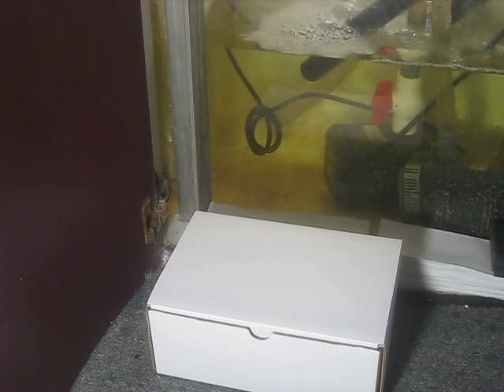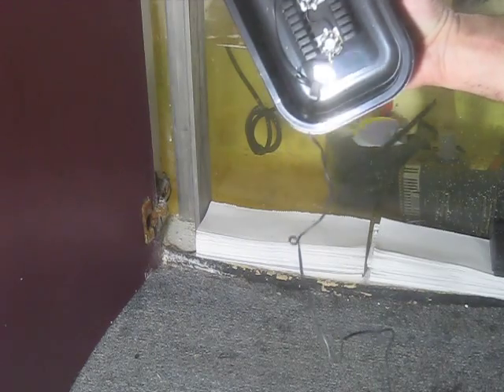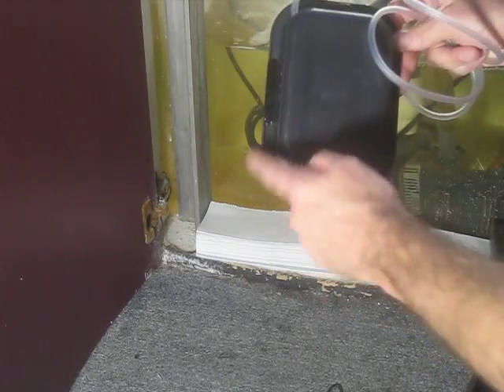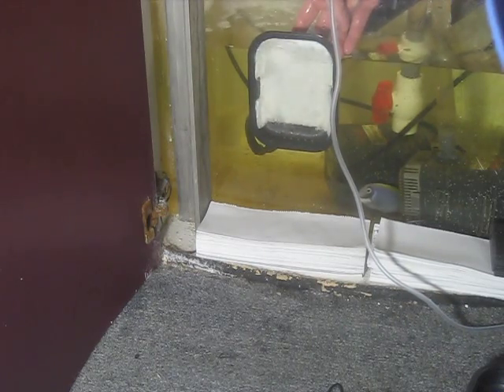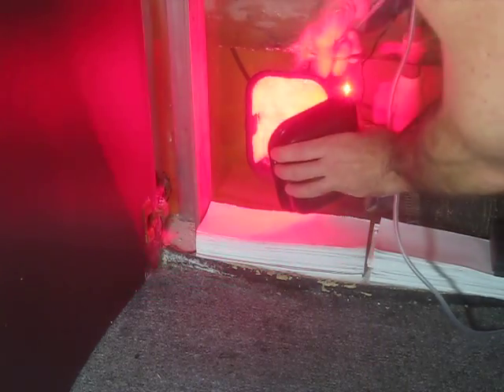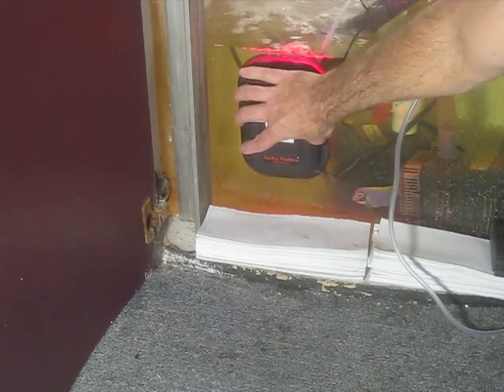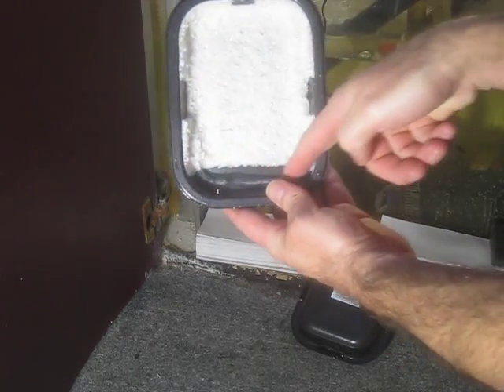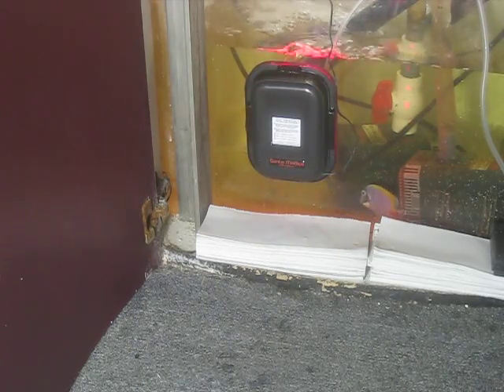Santa Monica Filtration HOG1 UAS - unboxing and placement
Santa Monica Filtration ® HOG1 (tm) unboxing and placement on a sump wall. Also, examples of positioning, bubble routing, and cleaning the flexible segments of the sliced airline.

The HOG1 Hang-On-Glass ® upflow algae scrubber ® LED and growth surface handles 1 cube of feeding per day. Strong magnets attach to 1/4" to 1/2" glass or acrylic. "Green-Grabber" (tm) rock hard growth surface is jagged and extremely rough; algae starts attaching in a matter of hours instead of days. Flexible vinyl airline is permanently sealed behind growth surface, and is cut into flexible segments to allow adjustable air bubble flow and cleaning. $149.99 USD retail. Requires light timer, and 1 lpm (.04 cfm) air pump, which are the types of pumps that usually have two air outlets instead of one.